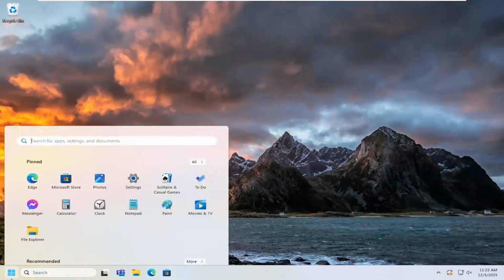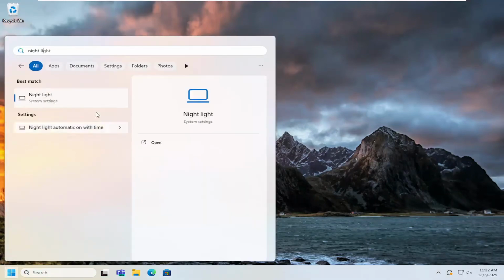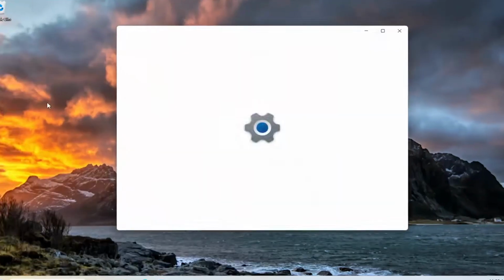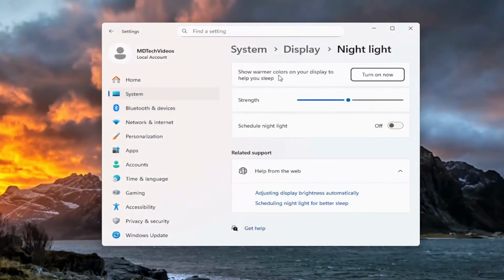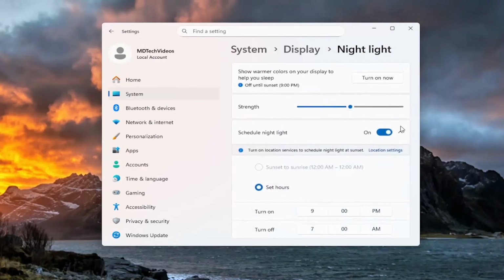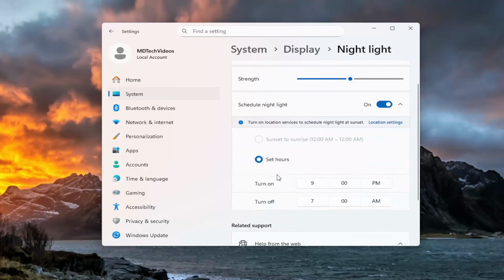How to Enable/Disable Night Light on Lenovo Laptop [Tutorial]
This tutorial explains how to enable or disable the Night Light feature on a Lenovo laptop and how this adjustment can enhance comfort during nighttime use. It highlights the benefits of using Night Light, such as reducing blue light exposure, which can help prevent eye strain and improve sleep quality. The video also discusses how adjusting the Night Light settings can create a more comfortable viewing experience when working in low-light environments. Viewers gain a clear understanding of how to manage Night Light settings without needing step-by-step instructions.

Issues addressed in this tutorial:
enable night light lenovo laptop
disable night light lenovo
lenovo screen settings
reduce blue light exposure
night light settings windows
lenovo display options
prevent eye strain lenovo
improve sleep quality
adjust night light intensity
comfortable laptop display

The tutorial emphasizes how the Night Light feature can be particularly beneficial for evening and nighttime use, improving visual comfort and reducing eye fatigue. It explains how customizing the Night Light settings can provide a more comfortable experience when reading or working in dim environments. The video highlights the importance of adjusting display settings for optimal visual health and overall user comfort. By the end, viewers gain insight into how managing the Night Light feature on a Lenovo laptop can improve the viewing experience, especially in low-light settings.